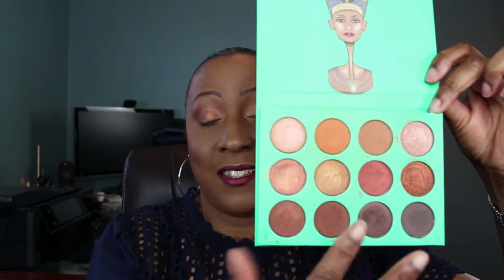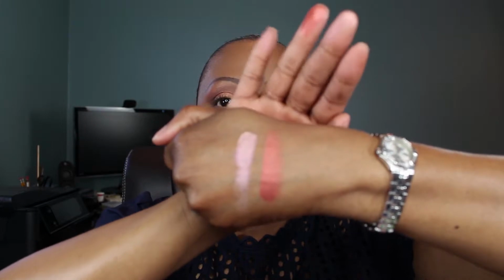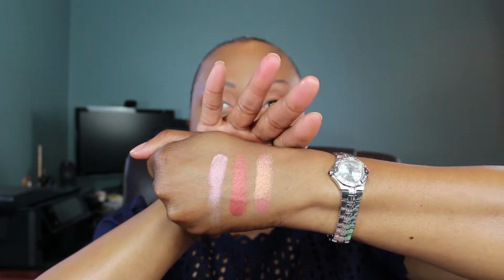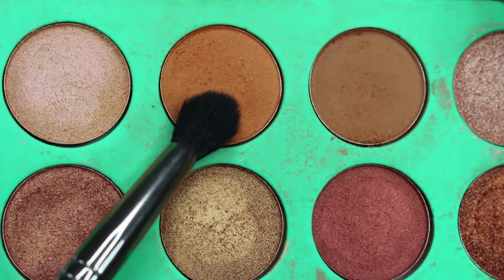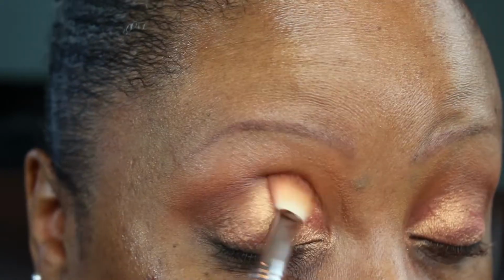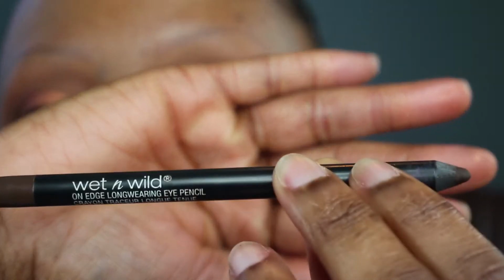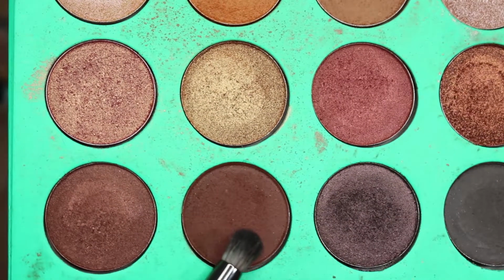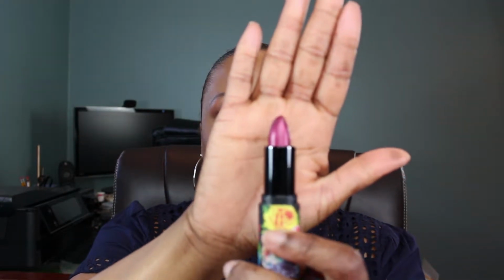Juvia's Place | The Nubian | Episode 4 | Eyeshadow Tutorial Series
The 4th episode in the Juvia's Place eyeshadow tutorial series wherein I use The Nubian palette to do a complete eyeshadow look. **Watch in HD**

PRODUCTS MENTIONED:
The Nubian palette by Juvia's Place
MAC lip liner in Currant
Limecrime Perlees lipstick in Third Eye